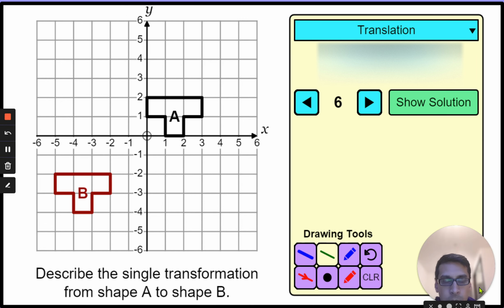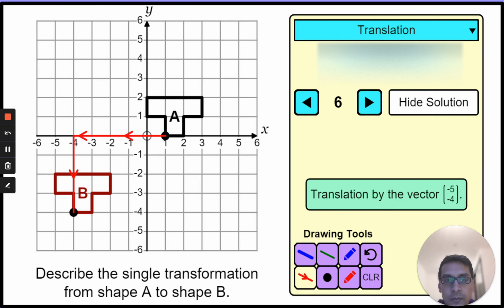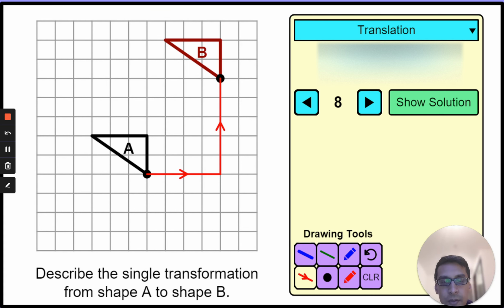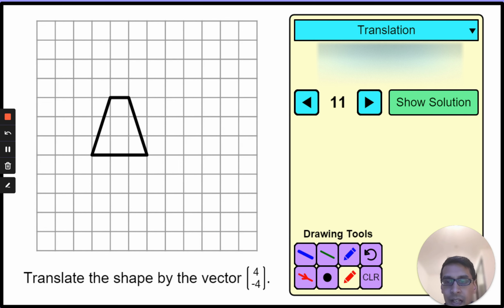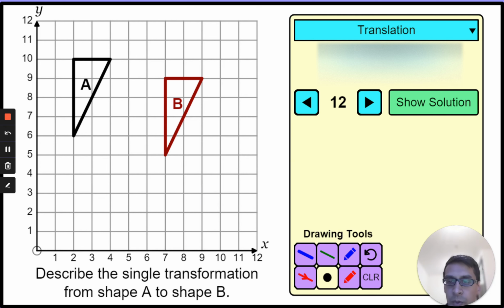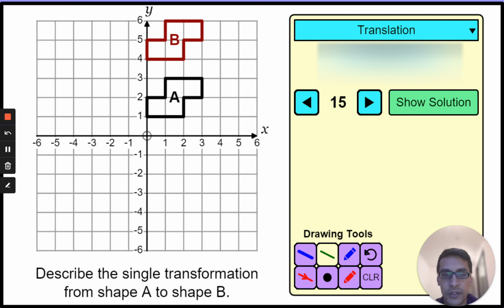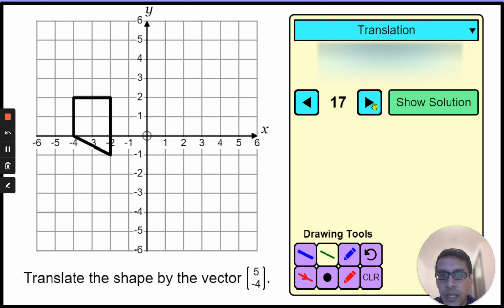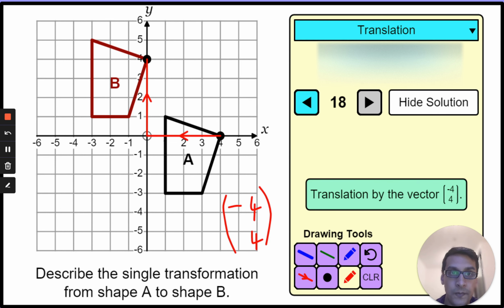Transformations 03 Translations (Q6-18)